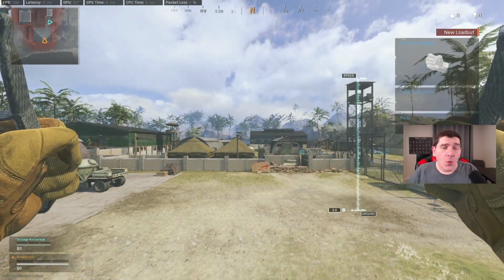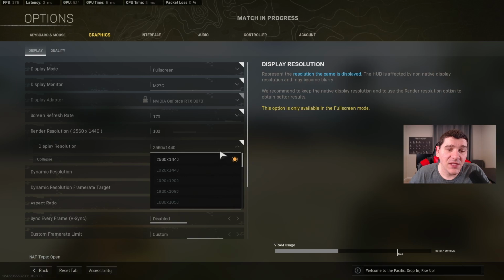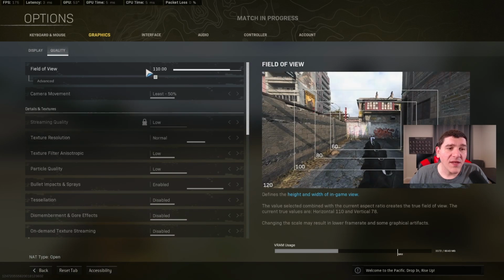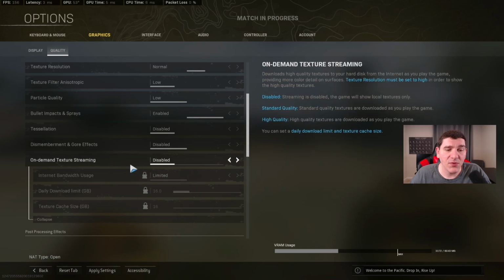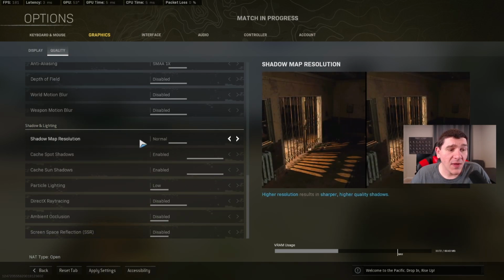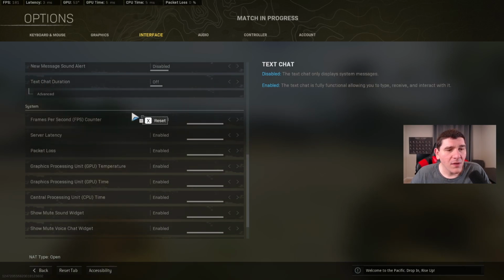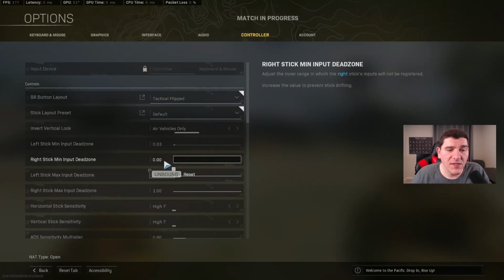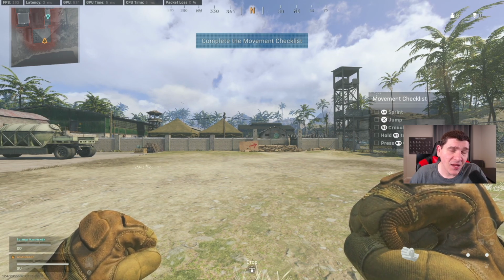Warzone FPS Boost Guide for Warzone Pacific (PC Settings Guide V2!)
Major Warzone FPS Boost V2 incoming! In this video I share my updated Warzone settings to get a Warzone FPS boost. I also branch out a little and explain which settings are the most crucial and which ones have a little wiggle room.

Timestamps:
0:00 - Intro
1:07 - Graphics (Display Tab)
5:50 - Graphics (Quality Tab)
12:32 - Interface
14:40 - CPU Time & GPU Time Explained
15:06 - Audio
15:40 - Controller Settings
19:33 - Conclusion

AMD Ryzen 5600X
EVGA 3070 FTW3 Ultra
Gigabyte M27Q 1440p 170 Hz Monitor

KontrolFreek SNIPR
Astro A50
Elgato HD60 S
Elgato 4K60 Pro
Elgato Stream Deck
SteelSeries Apex Keyboard
Logitech G502 Hero Mouse
Logitech C920S Webcam